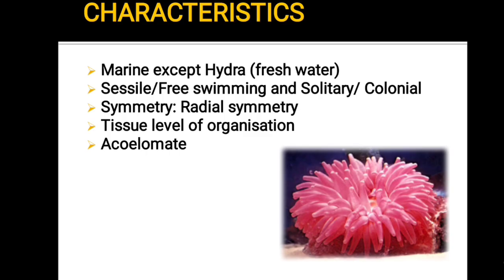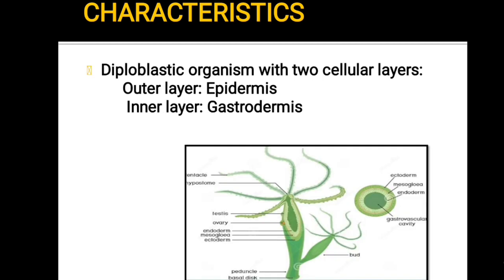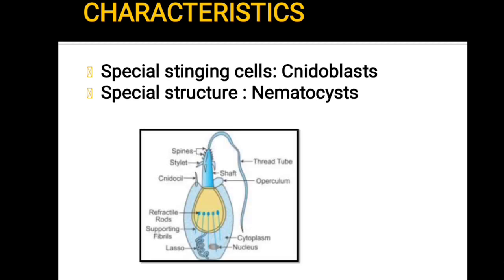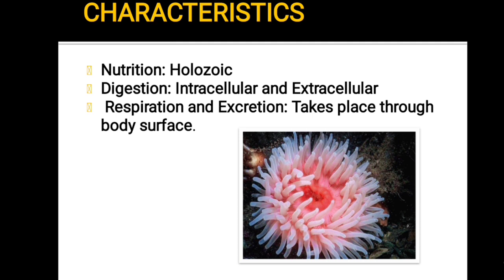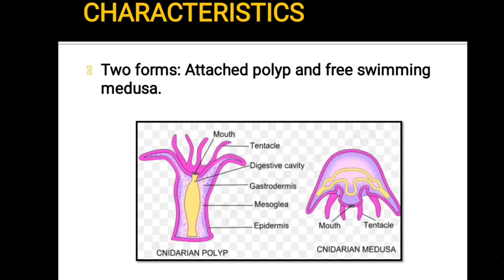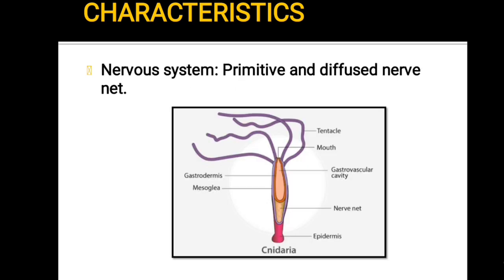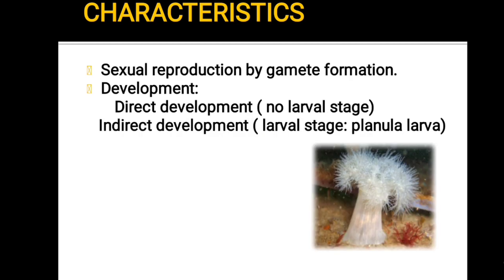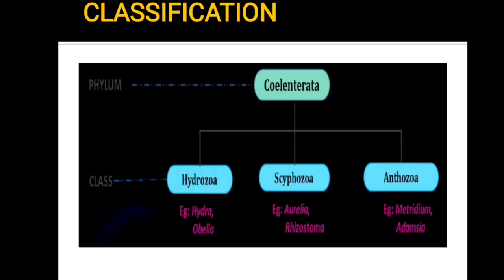ANIMAL KINGDOM/Phylum-Coelenterata(Non-Chordates)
In this video it is discussed about the second phylum of non-chordates.
Phylum: Coelenterata
Characteristics:
1. Coelenterates are mostly marine except hydra(fresh water).
2. These are sessile or free swimming and solitary or colonial.
3. They exhibit radial symmentry and have tissue cell organisation.
4. They are acoelomates but do have cavity( coelentron) which acts as gastrovascular cavity.
5. Body is diploblastic with two layers: outer layer: Epidermis and inner layer: Gastrodermis
with a gelatineous mesoglea in between.
6. They exhibit special cells (Cnidoblast) in the outer epidermis and on tentacles which serve for food capture,adhesion and defence.
7. Nutrition is holozoic and digestion is intracellular as well extracellular.
8. Respiration and Excretion takes place through body surface.
9. They shows two types of forms: attached polyp and free-swimming medusa.
10. Nervous system is primitive in diffused form.
11. Reproduction: Asexual reproduction by exogenous budding and sexual reproduction by formation of gametes.
12. They exhibit both direct development and indirect development.
Classification:
They are categorised in three classes:
1. Class: Hydrozoa( Hydra)
2. Class: Scyphozoa( Aurelia)
3. Class: Anthozoa( Adamsia)